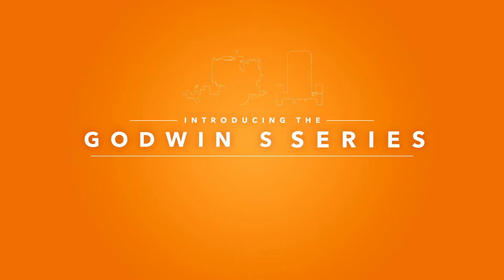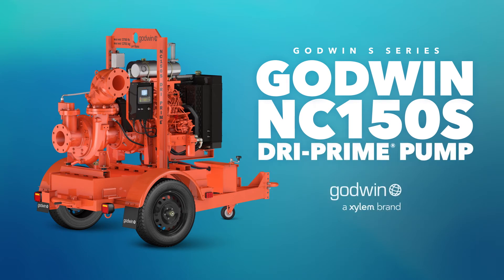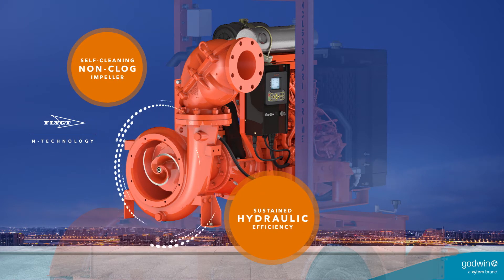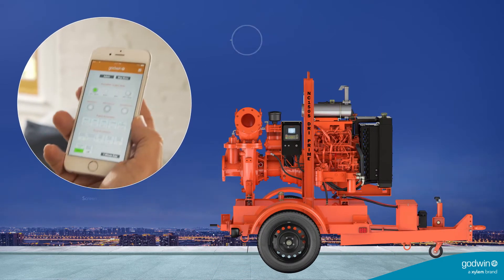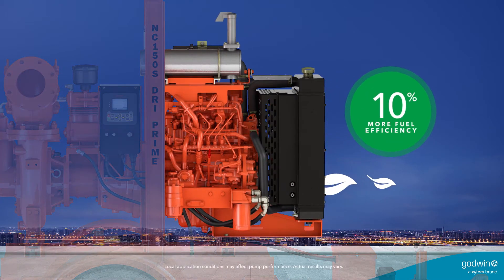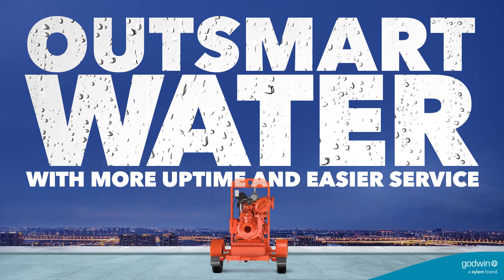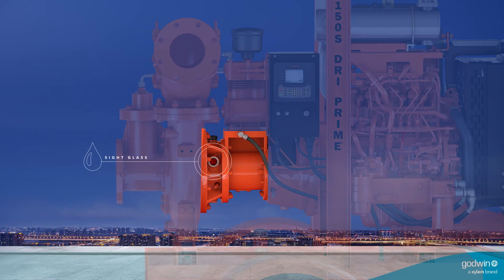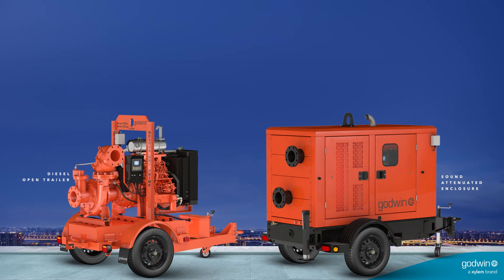Outsmart water anytime, anywhere, with the Godwin NC150S Dri-Prime® Pump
Water is sneaky. It shows up when and where it wants – and can bring all sorts of surprises. But now you can put it where it belongs with more peace of mind because the Godwin NC150S Dri-Prime Pump features improved pumping efficiency. Better fuel economy. Easier operation. And reduced maintenance.

Working with customer feedback and usage data from hundreds of field tests, we’ve re-imagined, re-designed and re-engineered the NC150S Dri-Prime pump to make it smarter and give it new levels of control, efficiency and environmental protection. It’s exactly what your toughest wastewater or dewatering jobs require.

The NC150S Dri-Prime Pump offers a unique, self-cleaning, non-clog impeller for easy management of stringy, modern waste. The high-efficiency Flygt N-Technology impeller has been used for over 20 years in 300,000 locations, so you can trust it in yours to deliver sustained hydraulic efficiency and long-term fuel and energy savings. With flooding events on the rise, this non-clog technology could be the difference between a challenge and a disaster.

And in an industry first, the Godwin NC150S Dri-Prime Pump is controllable from any smartphone, tablet or desktop computer, anywhere in the world. Imagine not having to send someone to the construction site to see if the pump is running properly. Or to the lift station in the middle of a torrential downpour – in the middle of the night – to see if fuel levels are ok. All of this and more can now be managed right from the palm of your hand, with a non-clog pump that can handle the kind of modern waste that shuts other pumps down.